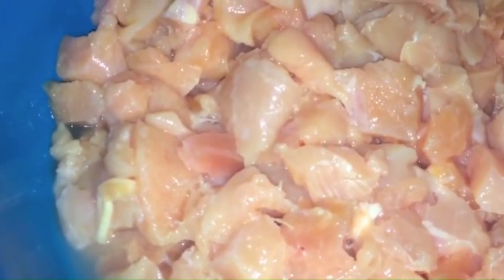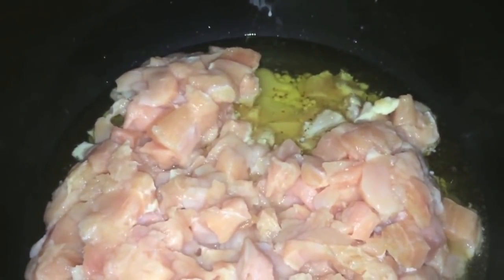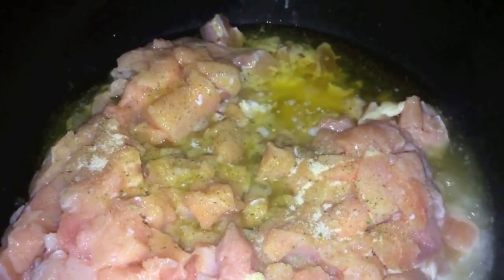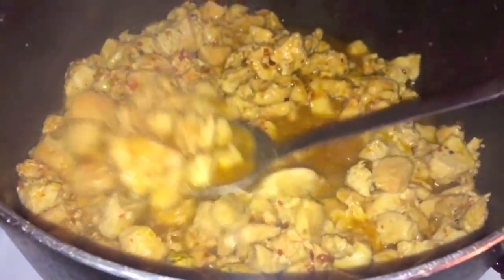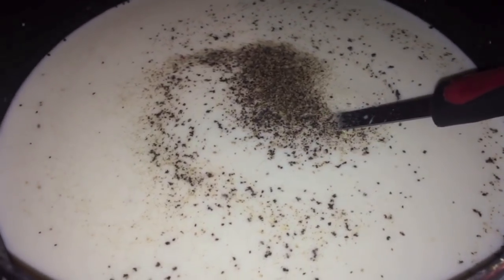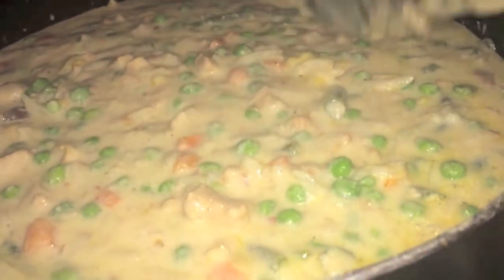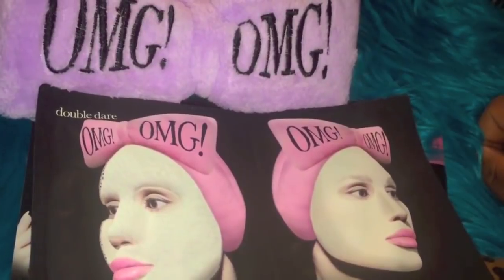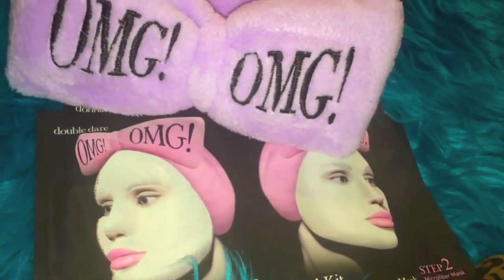🥧Easy Homemade Chicken Pot Pie | Cooking w/ Ashley | Giveaway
*Hey guys, make sure you're watching me in 1080 HD *

Not in the NYC area and want to try some of my yummy treats? Shop my Etsy store and get them shipped right to your door!

Fun facts:
Age- 32  |  Location- Brooklyn, NY
Favorite food- Sushi or Mexican/ Latino  | Height '5,7
Favorite quote- "Live your life..."